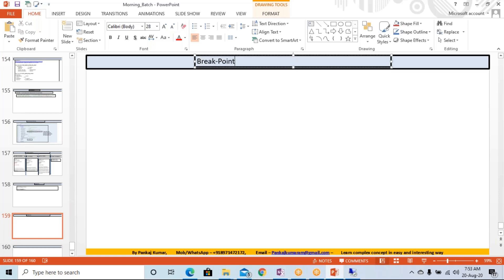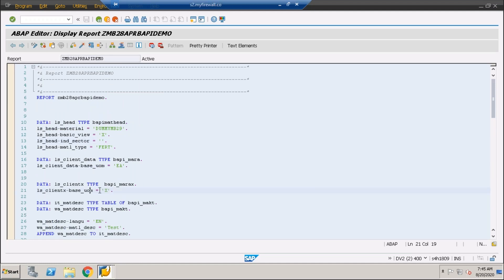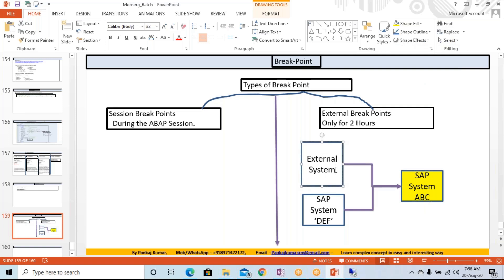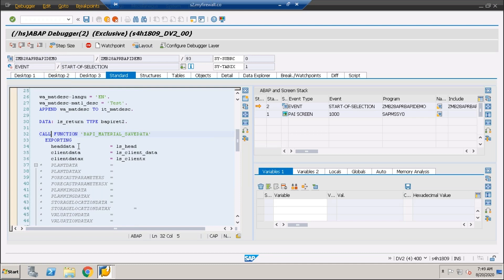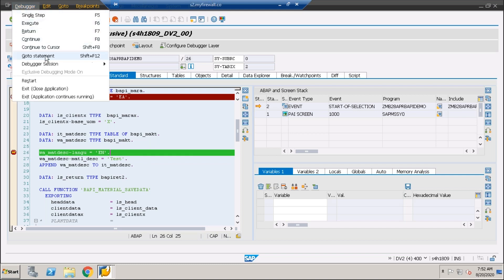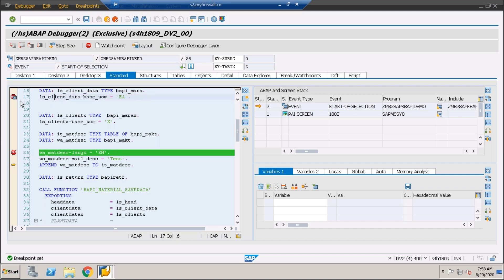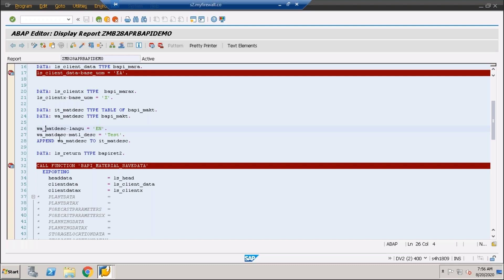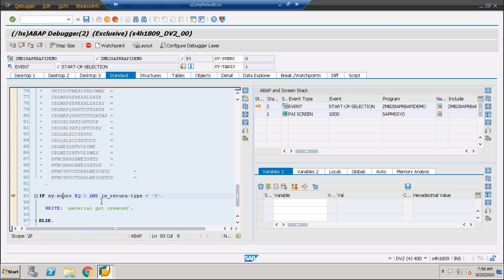Type of Breakpoint | ABAP DEBUGGING MADE EASY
In this video, i have explained Types of Breakpoint